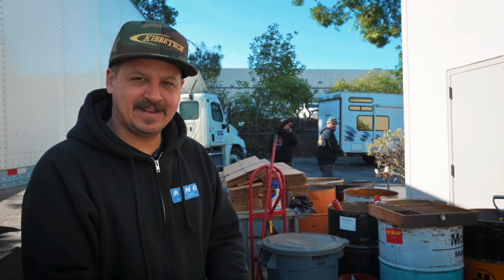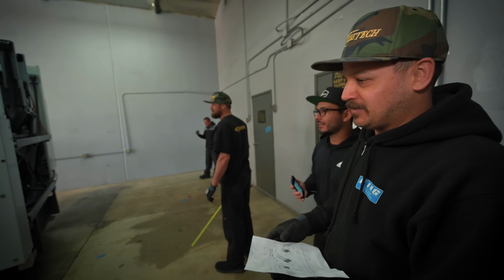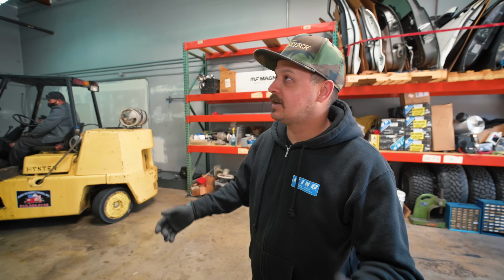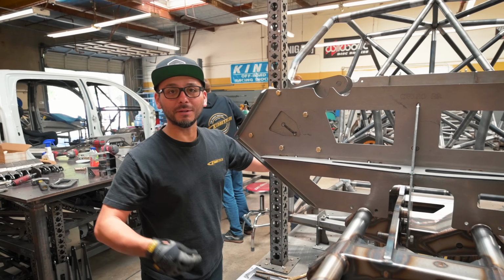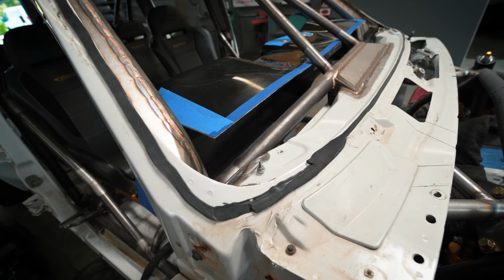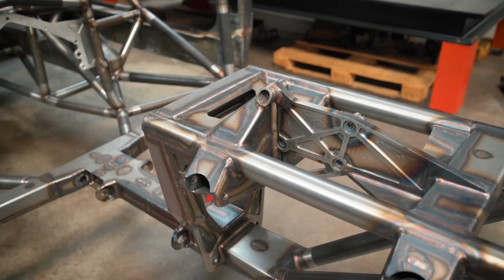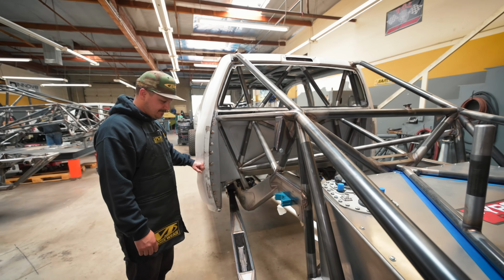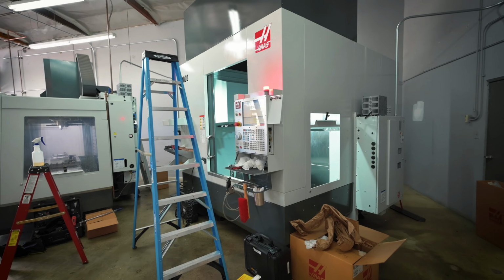Our New 5 AXIS HAAS CNC Machine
Its finally here! The latest addition to our CNC lineup, The HAAS UMC1000 5 AXIS CNC Milling Machine! Plus updates on the new tube chassis truck,  White Truck, Chrome Truck & More!

to shop all of our truck parts, long travel kits, accessories, swag and much more!

THE 5 AXIS IS HERE! - Kibbetech Ep 25